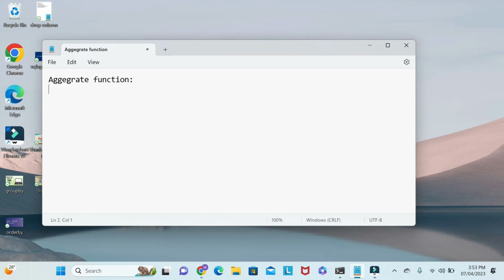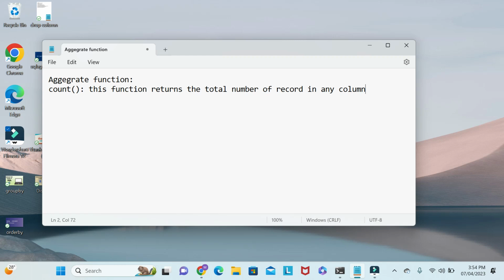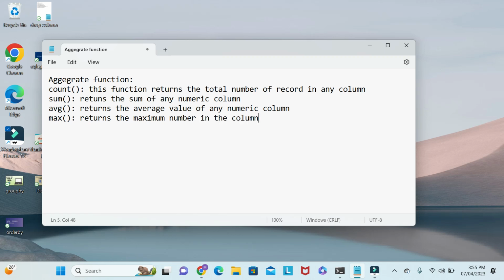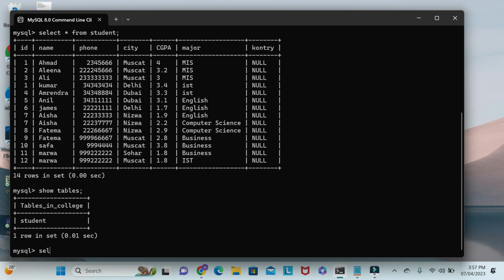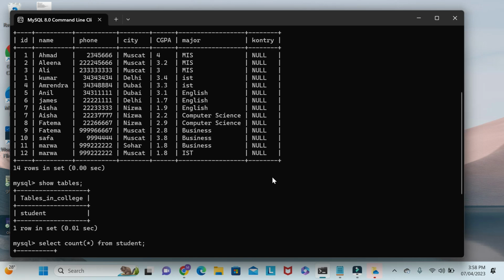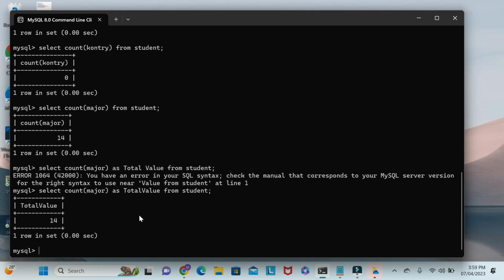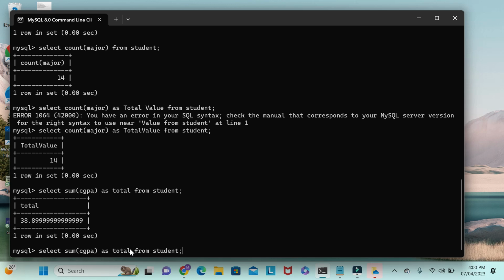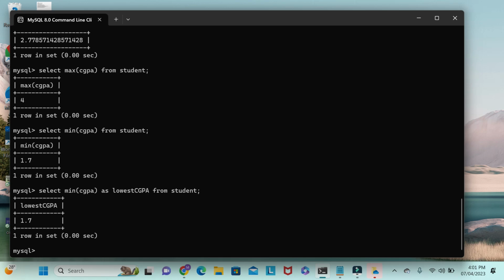Aggregate Function in MySQL | Sum | Avg | Max | Min | Count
MySQL Tutorial: Aggregate Function in MySQL | Sum | Avg | Max | Min | Count